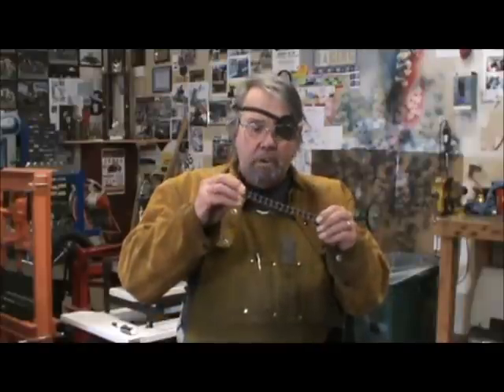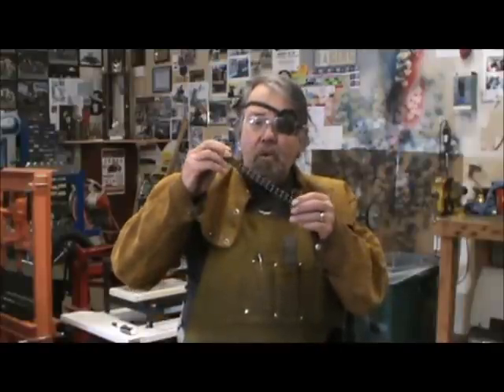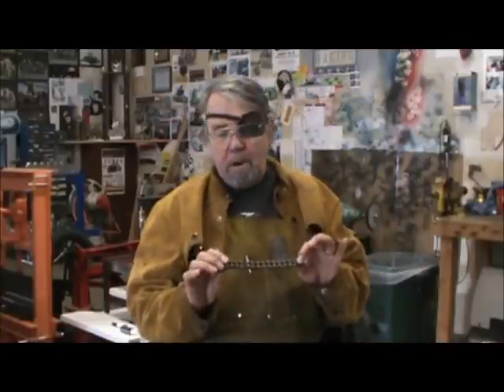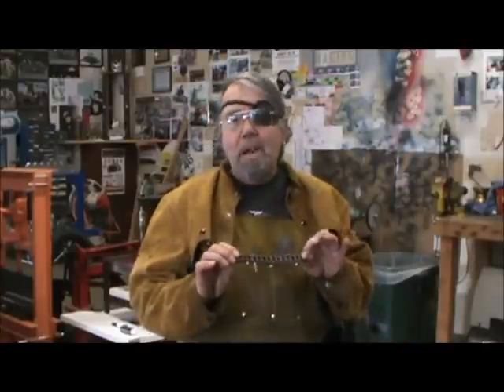Art From Trash #1 The Scorpion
Winky shows how he makes art from trash. He takes old motorcycle drive chain and turns it into a scorpion.